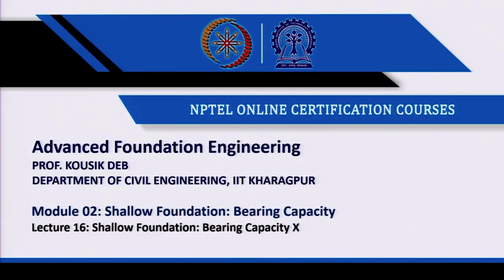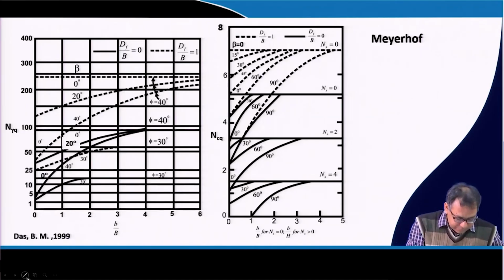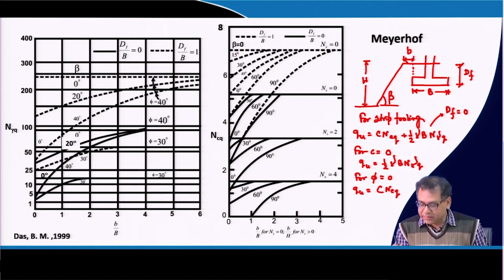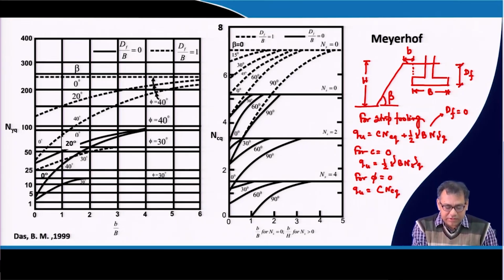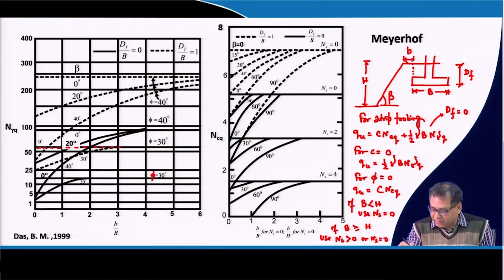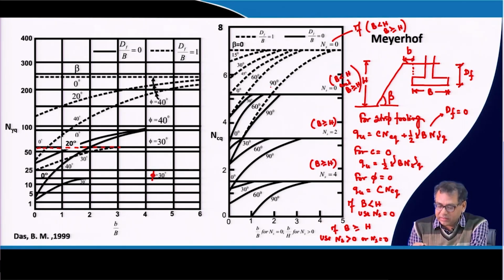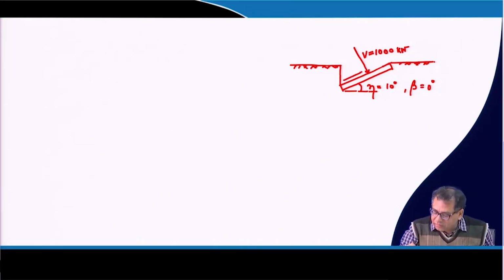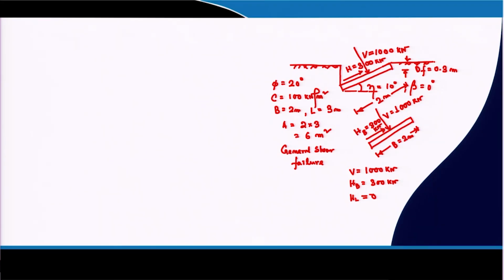Lecture 16: Shallow Foundation : Bearing Capacity - X